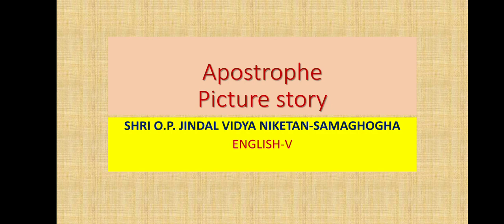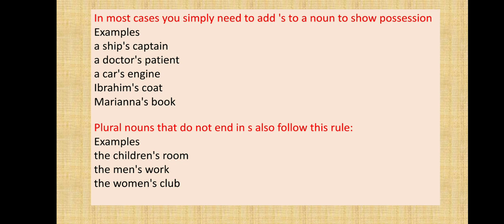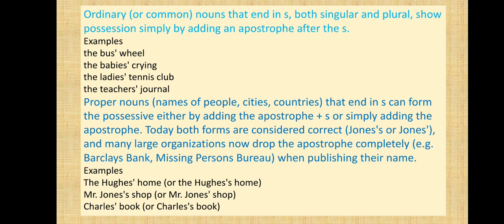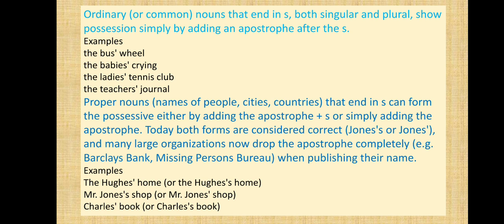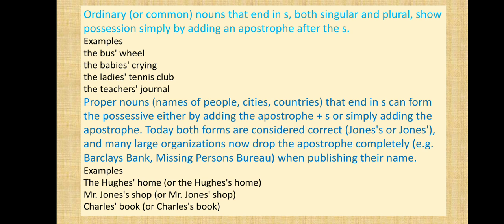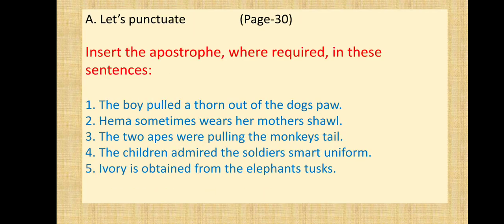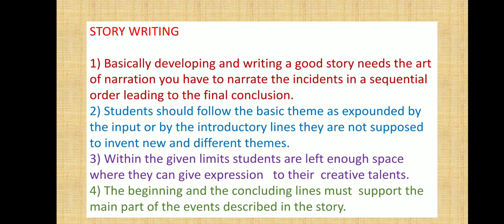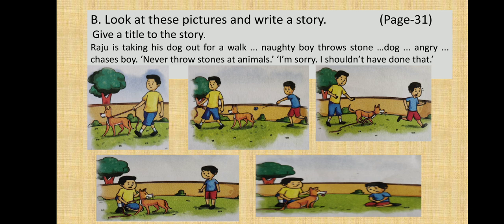Apostrophe and picture story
Rules of apostrophe, exercise, how to write picture story and exercise with answers